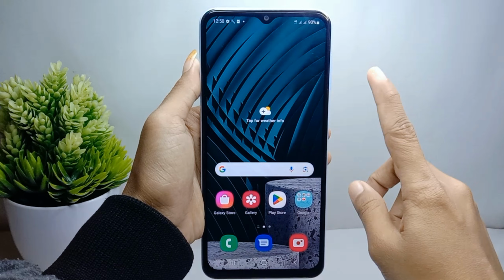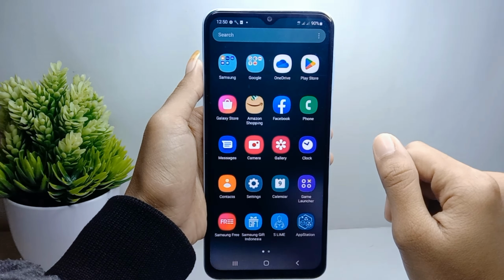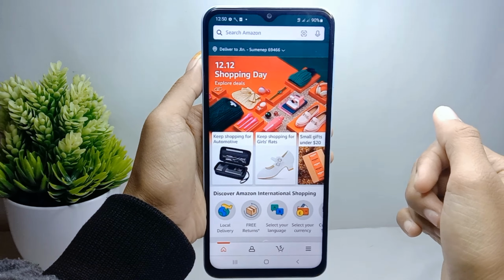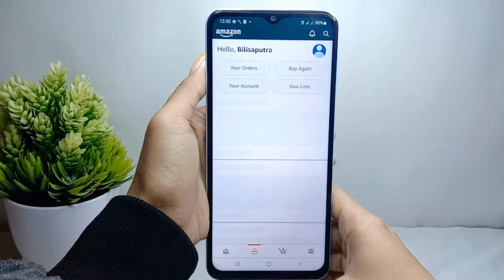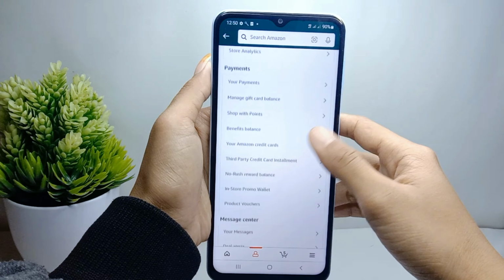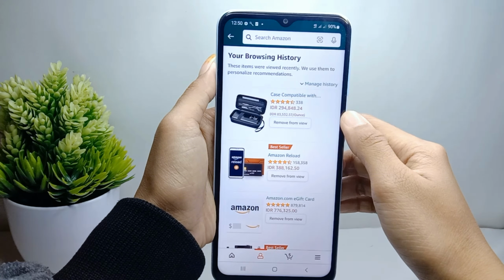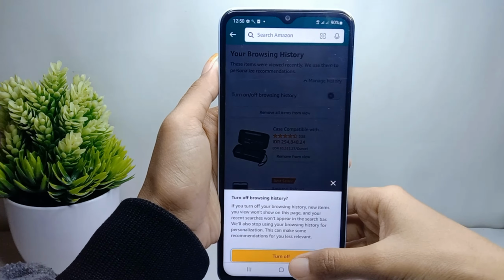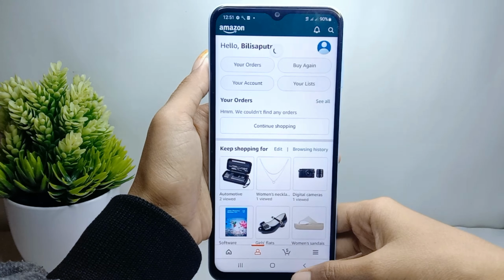How To Turn Off Amazon Search History On Android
This tutorial deals with search:
how to turn off amazon search history
how to turn off amazon search history android
how to turn off amazon app search history
how to turn off history in amazon.